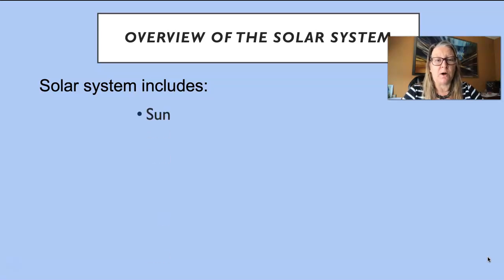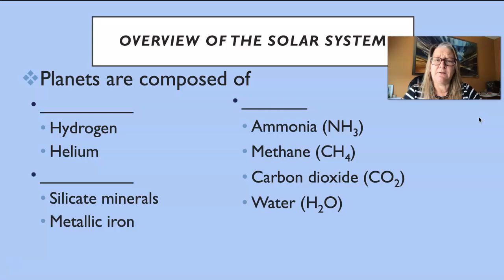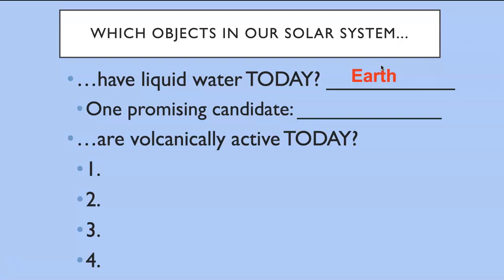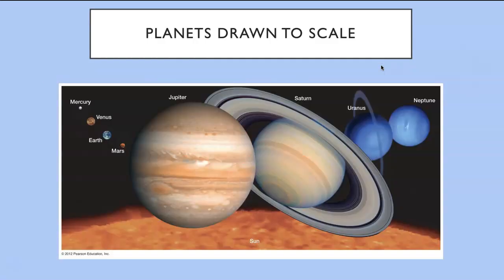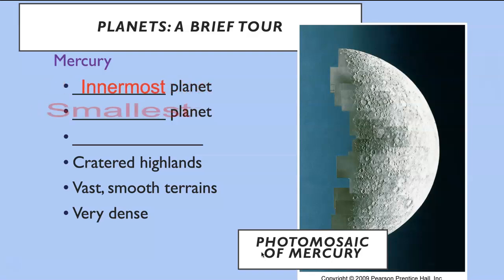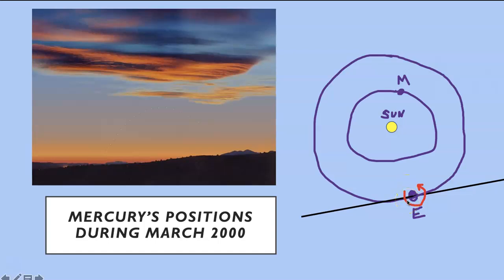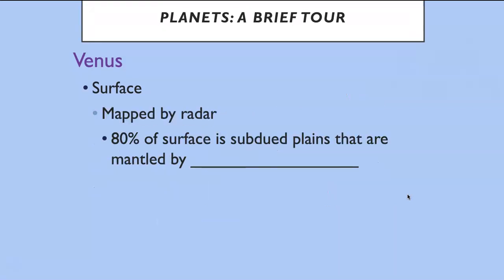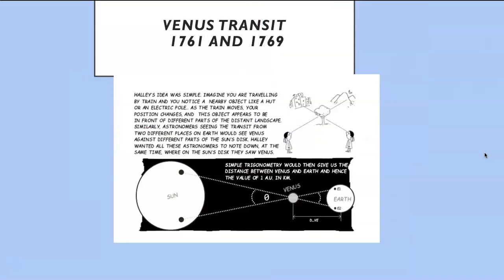ASTR 3b 4 part 1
This video describes the terrestrial, or earth-like, planets: Mercury, Venus, and Mars, and their moons. Part 1 of 2.